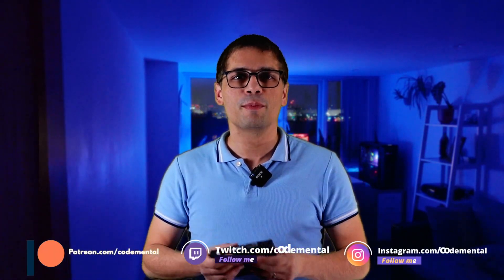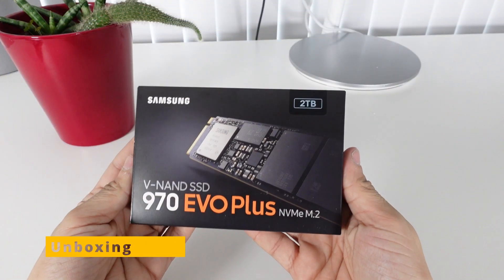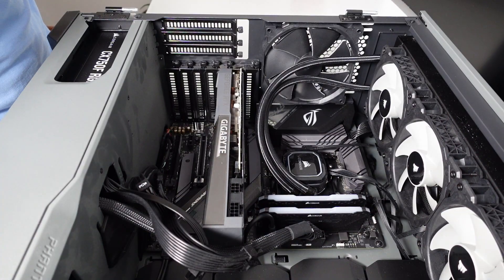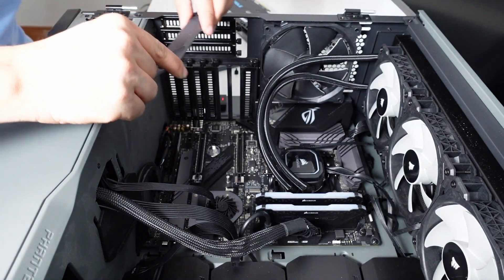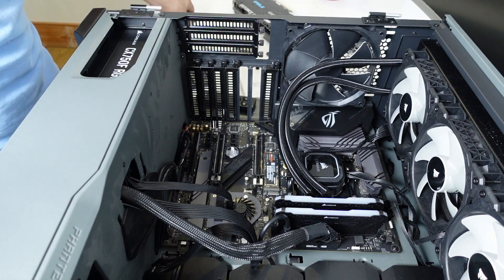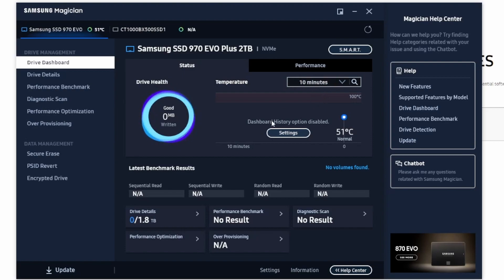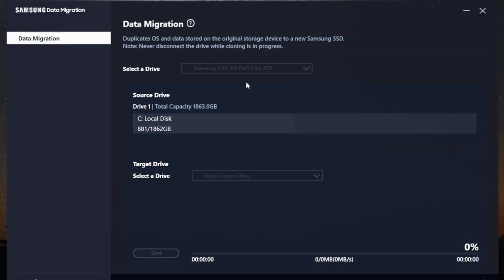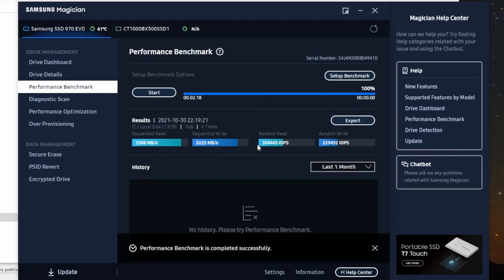Upgrading my Deep Learning PC with a Samsung 970 Evo Plus M.2 Nvme Drive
I am finally upgrading my PC, after almost a year of ownership. Back in October last year I built a Deep Learning PC with a Ryzen 5900X, an Nvidia RTX 3070 GPU, 32GB of Memory, and a 1TB SATA Solid State Drive.
Just in case you didn't see the video of my PC built on the channel, I have included it in the description.
This setup worked very well for me until I started using disk-hungry applications like After Effects, Autodesk Revit and Da Vinci Resolve. After Effects for instance uses vast amounts of disk space for caching and it gets really slow when you try to do anything and it has to cache to disk. The less disk space I have the worse the performance.
Not only disk space is now an issue, but it also seems like my SATA Solid State drive is reaching its limitations as it can only reach read and write with speeds of up to 560MB/s.
That is why I decided to buy a 2TB M.2 NVMe drive, the Samsung 970 Evo Plus. This is a SSD drive that can reach sequential read/write speeds of up to 3500MB/S.

Timestamps

0:00 Why I am upgrading my drive
1:30 Why I didn't buy the Samsung 980 PRO
1:50 Unboxing the Samsung 970 Evo Plus
3:05 Installation on my ASUS ROG Strix X570-E Gaming ATX Motherboard
7:43 First Boot
8:05 Installing Samsung Magician
8:50 Data Migration
11:49 Performance Benchmark

Samsung 970 Evo Plus SSD 2TB - M.2

ASUS TUF Gaming NVIDIA GeForce RTX 3060 OC Edition Graphics Card, 12GB GDDR6

EVGA GeForce RTX 3090 Ultra Gaming, 24GB GDDR6X,  ARGB LED, Metal Backplate, 24G

ASUS ROG Strix X570-E Gaming ATX Motherboard, AMD Socket AM4

Corsair iCUE H150i PRO XT RGB Liquid CPU Cooler (360mm)

NZXT Kraken Z73 360mm AIO LIquid Cooler RGB CPU

Crucial Solid State Drive 1TB

Samsung 970 Evo Plus SSD 1TB - M.2

PC Case - Phanteks Eclipse P600S

Memory - Corsair Vengeance RGB Pro 32GB (2x16GB) DDR4 3600- Black

Corsair RM850, RM Series, 80 Plus Gold Certified, 850 W Fully-Modular ATX Power Supply

SAMSUNG 34-Inch CJ791 Ultrawide Curved Gaming Monitor, White

Logitech K780 Multi-Device Wireless Keyboard